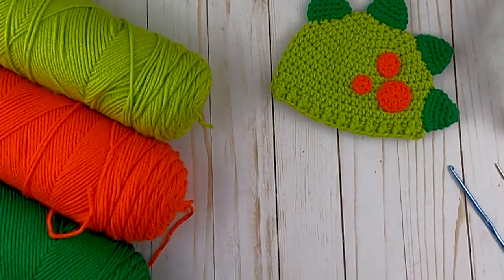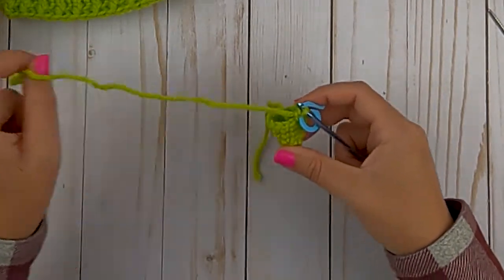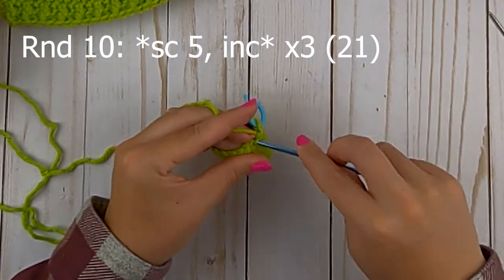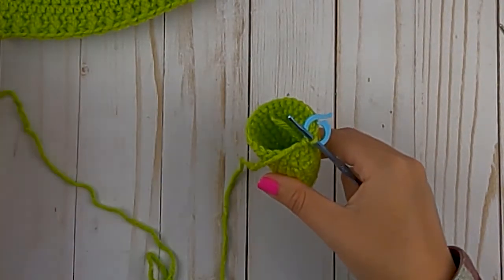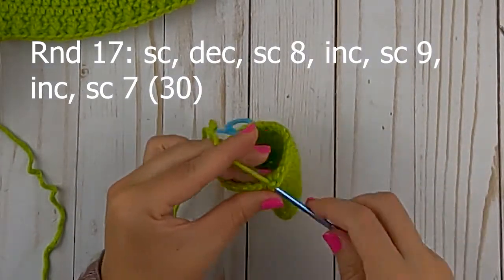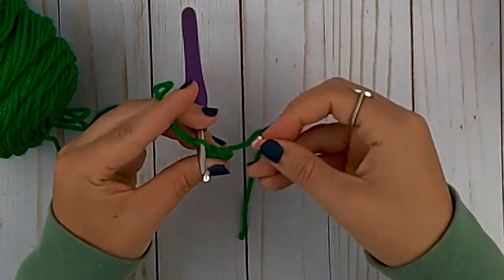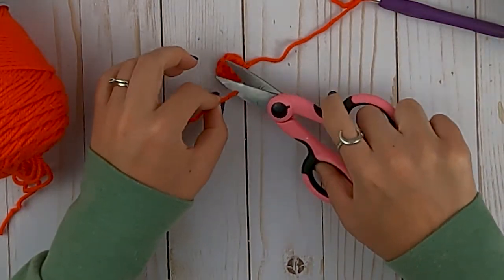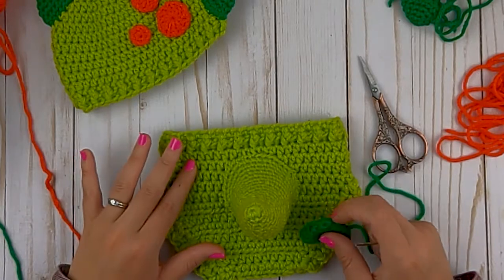How to Crochet a Dinosaur Diaper Cover for Babies / Baby Crochet Pattern / Diaper Cover Crochet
Let's crochet a dinosaur diaper cover together!

First, you will need to pick a size you want and go make the basic diaper cover, then come back here for the spikes and spots! Videos for the diaper covers are below! More sizes coming soon!

Materials needed:
~ Medium weight yarn in the color of choice
~ F crochet hook
~ scissors
~ yarn needle
~Fiberfill